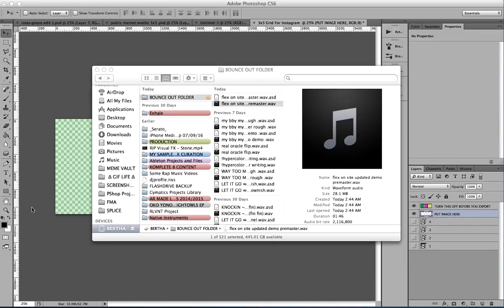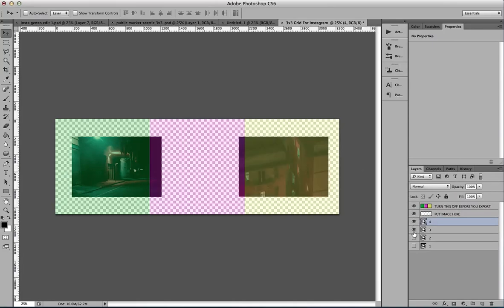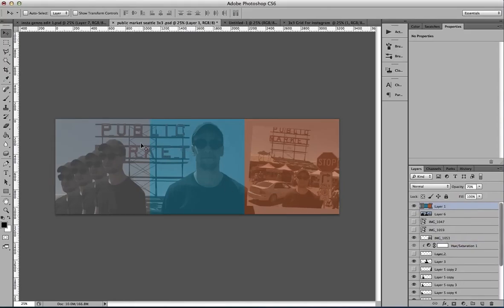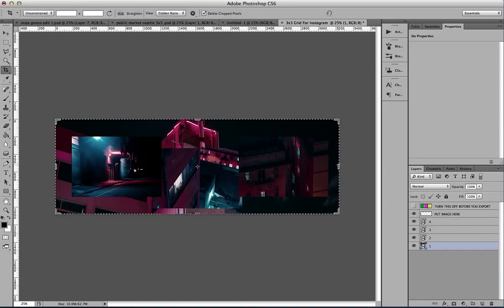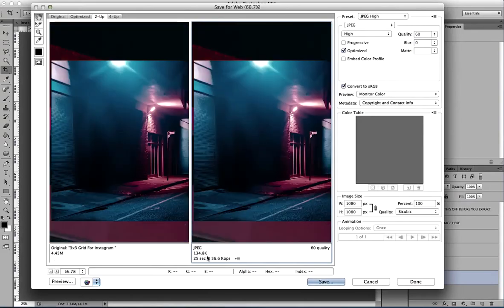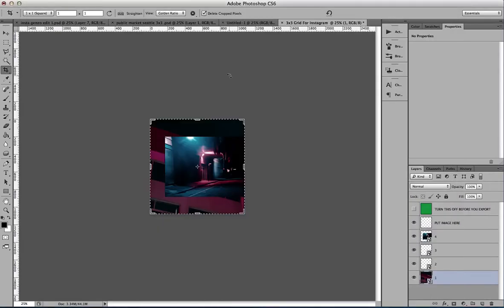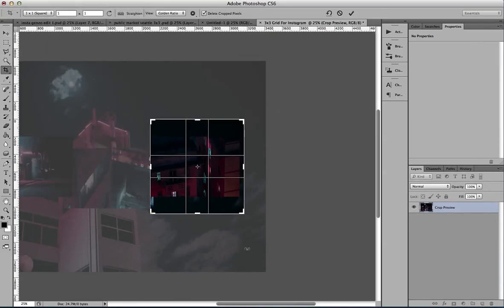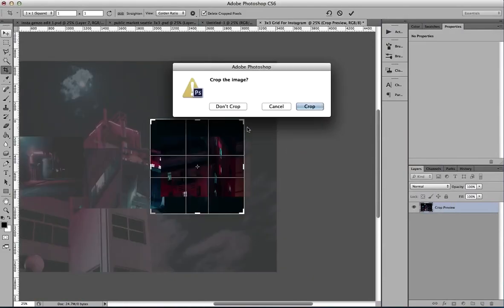How To Instagram Grid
HOW TO MAKE INSTAGRAM GRID 3x3 IN PHOTOSHOP! | I will show you some great profiles for inspiration, and how to design from scratch in photoshop. Check out the video!